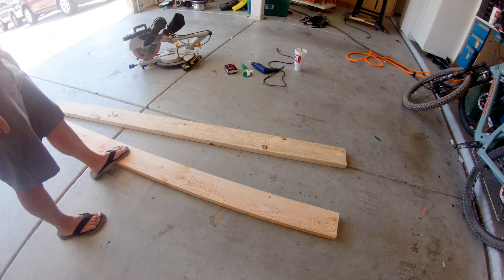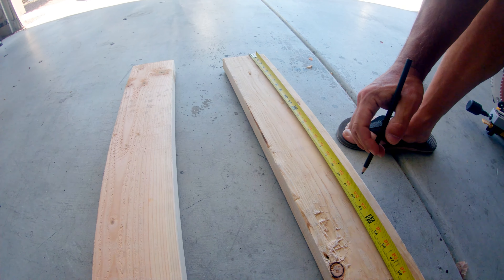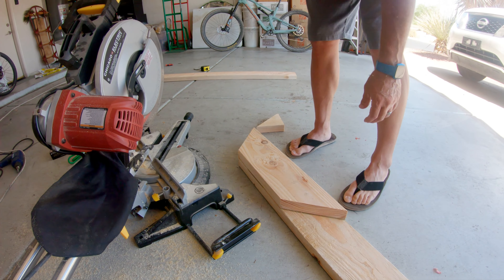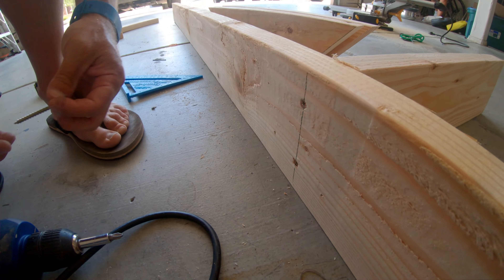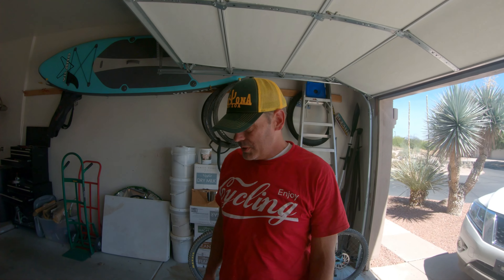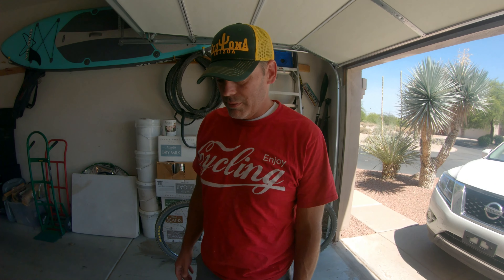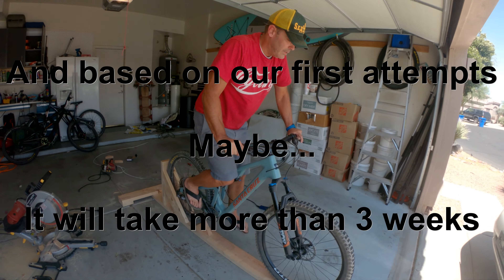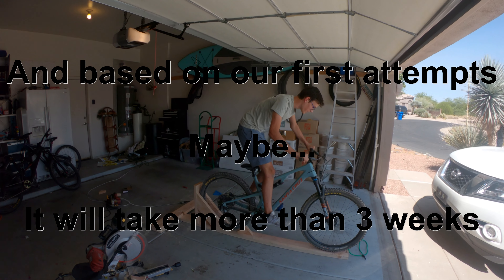We built a manual Trainer for $30 so we could learn how to manual.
An instructional video (sort of) for how to DIY a manual trainer.  Want to learn how to wheelie but afraid of falling on your back?  This is a good way to learn.